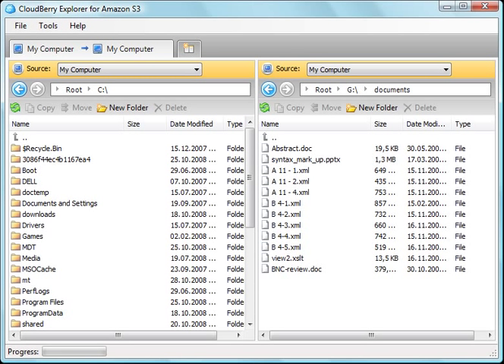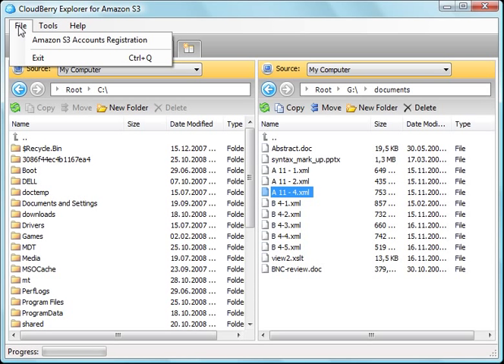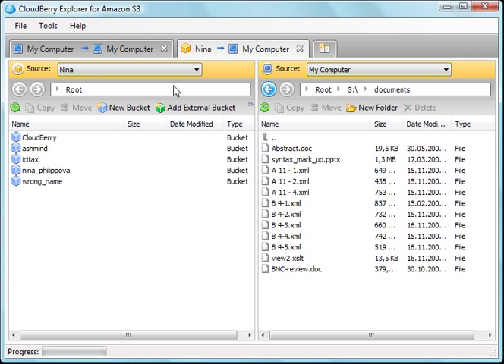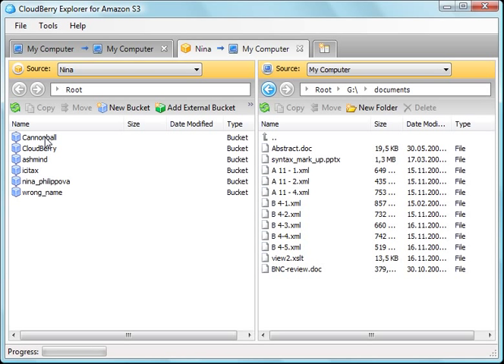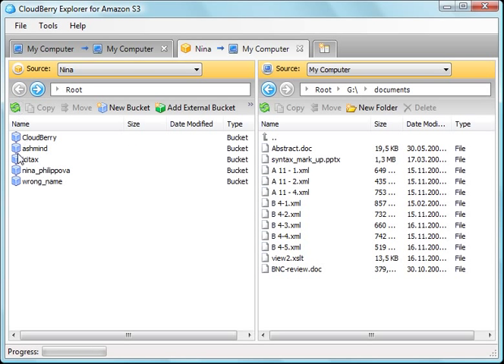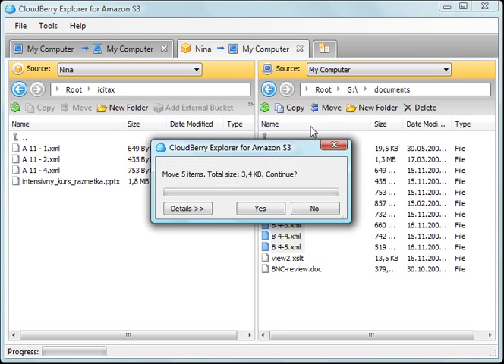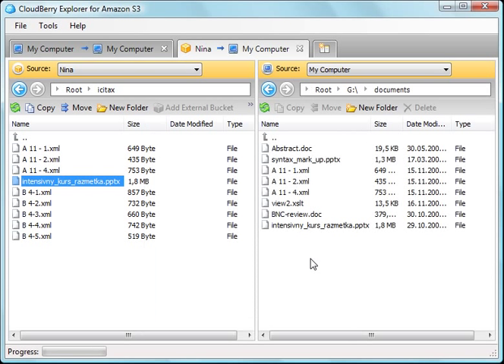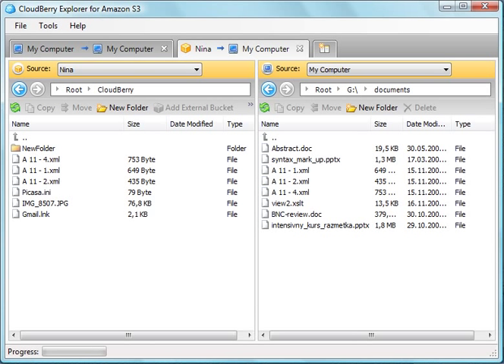CloudBerry Explorer Intro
CloudBerry lab is glad to announce a freeware Explorer like tool to ease the management of Amazon S3 accounts. With the tool you can browse S3 buckets, register any number of Amazon S3 accounts, Copy and move file between Amazon S3 and local computer, Create and delete buckets, setup access control and much more!